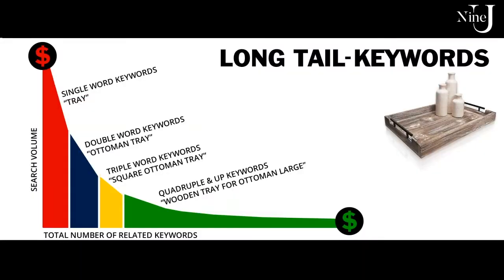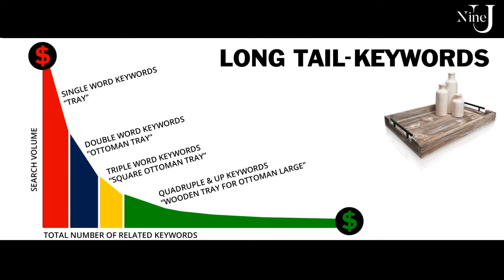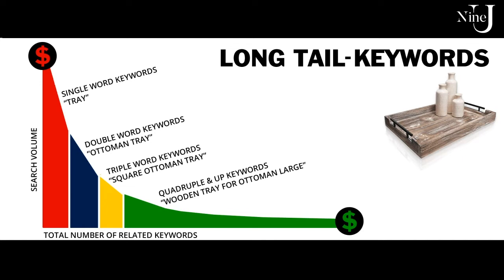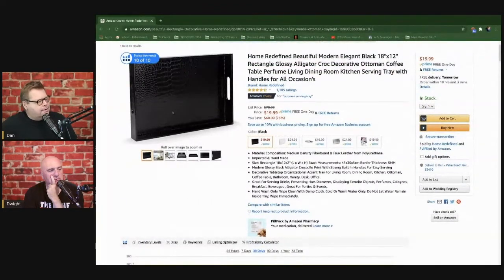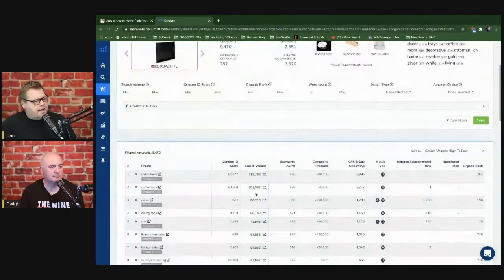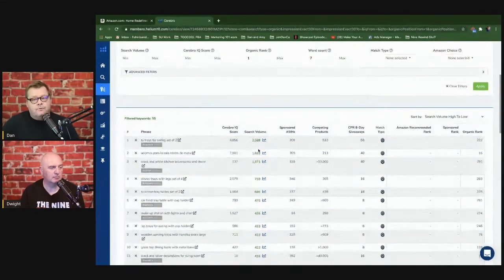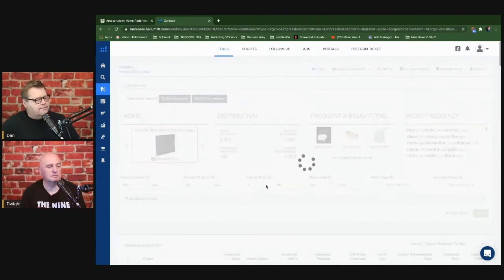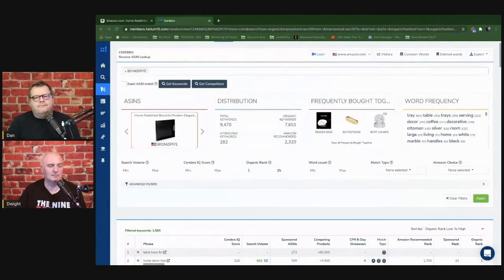How to Optimize Your Amazon Listing - THE 1 FATAL MISTAKE EVERYONE MAKES! | Nine University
Dan and Dwight have been business partners for years. They've built successful Amazon and Shopify businesses and have trained thousands of people at their events. Now, they bring their unique style of badass training to the 9U Youtube channel.

Learning how to optimize your Amazon listing can be confusing and annoying honestly. But Dan and Dwight are professionals that want to teach your about optimizing your listing and the mistakes that everyone makes. Your Amazon listing is big for keywords and SEO ranking on Amazon. This is something that needs to be taken seriously, it is a very important measure for your online business.

If you are having a hard time choosing keywords this video is going to teach you the best methods that it takes to make sure you have the right keywords for your Amazon title. An amazon listing is more than just keywords, your title, bullet points, description, everything is what makes your listing different than everyone else. Make yourself look as professional as possible.

Amazon SEO is important to take into consideration and Dan and Dwight are the champs in picking the best methods for choosing the right keywords for your Amazon FBA business.

Take your amazon fba product to the next level with updating your listing because of this video!